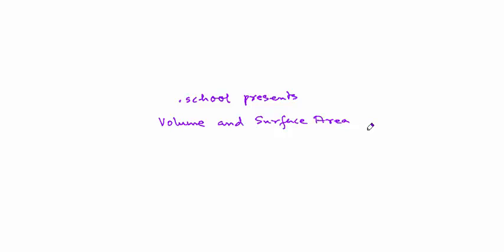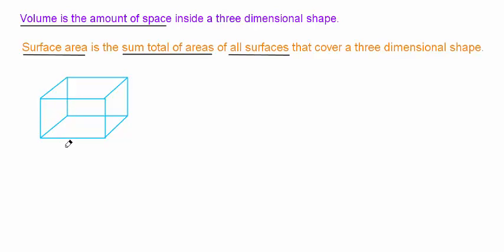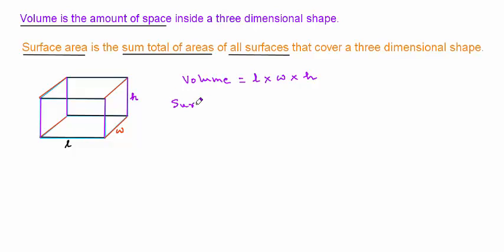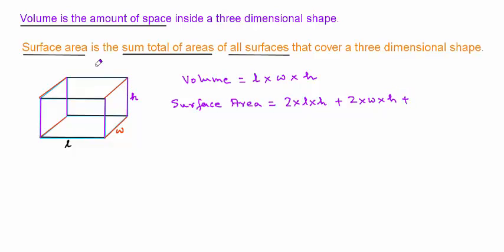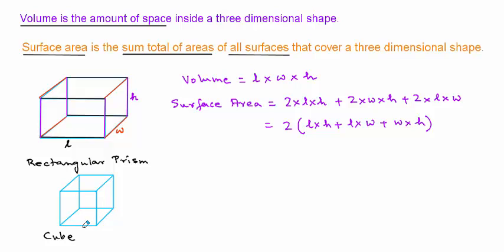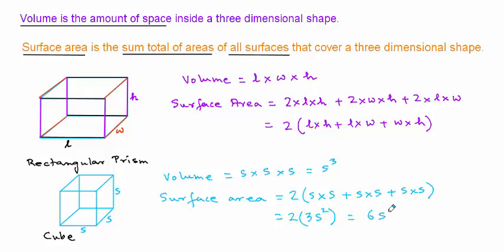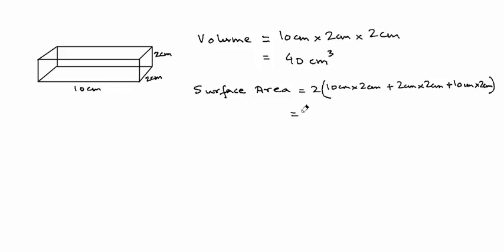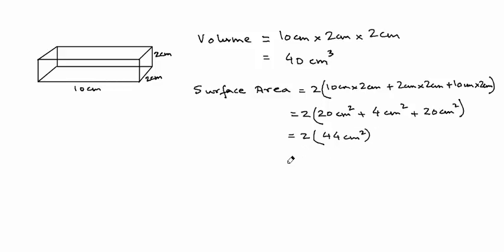Volume and Surface Area